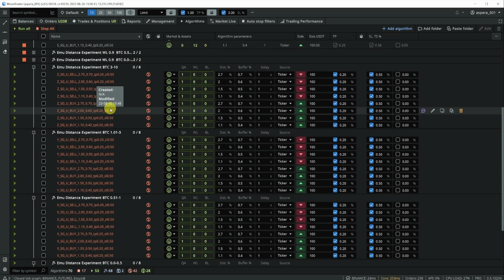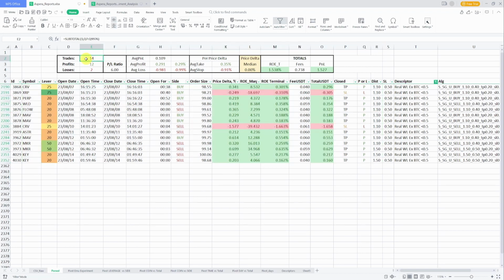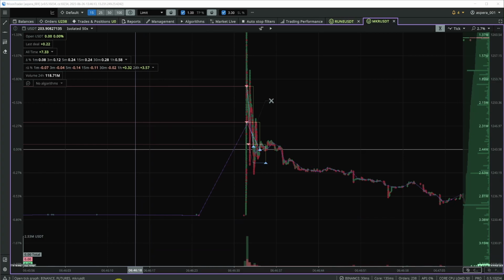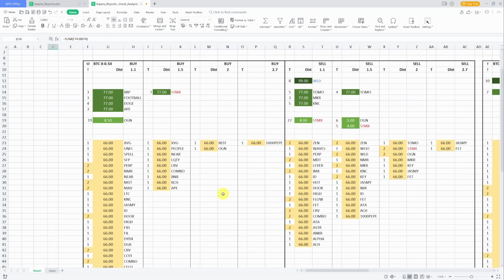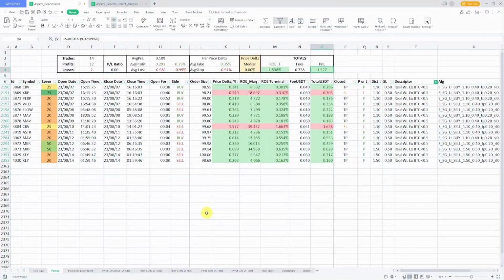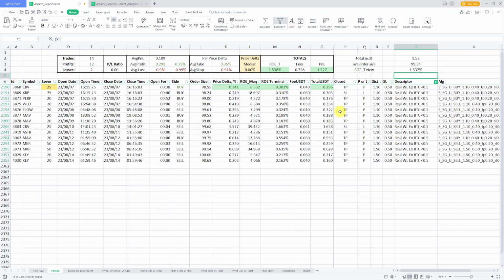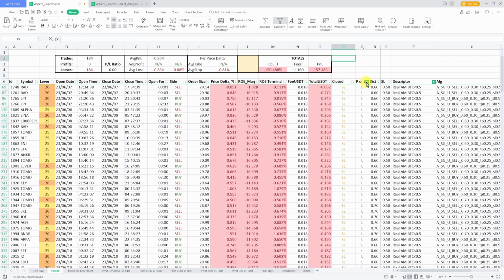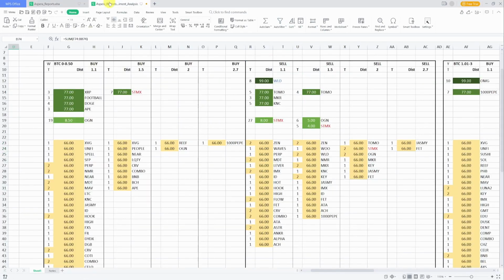Experiment Tested with Real Money, and a Fix to the Buggy ROE Calculation [paacdiary024]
In this entry I'm looking at how the whitelists built based on the Shots Grid experiment prove themselves in real life. Spoiler: decent enough so far. I'm also finding factual proof of the market constantly changing, and trying to come up with a better way to react to these changes based on data. Plus, there's a fix to my broken ROE calculator. Now it matches the terminal perfectly, and no rounding errors can stop that.

To jump to specific sections you can use the timings and summaries in the pinned Youtube comment.